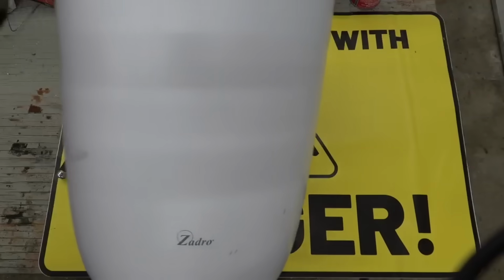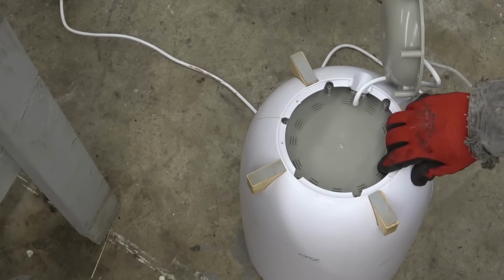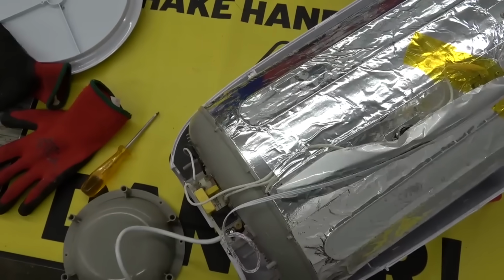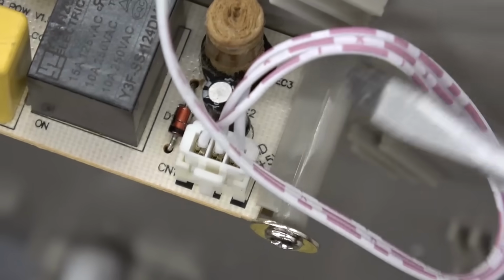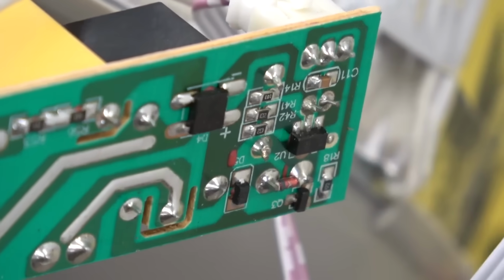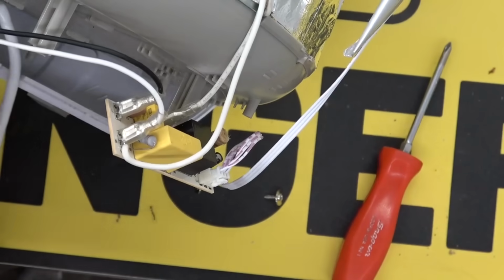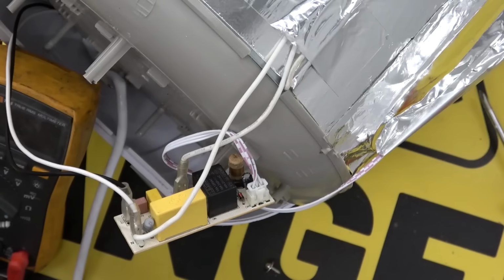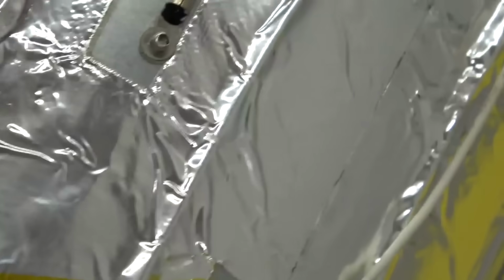BOLTR: Towel Warmer